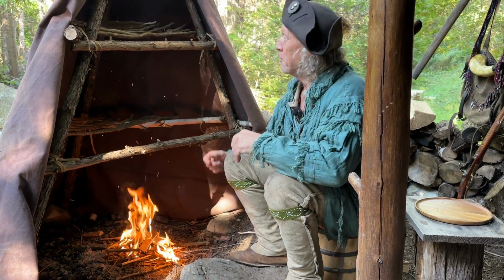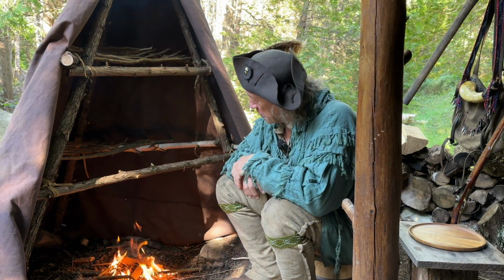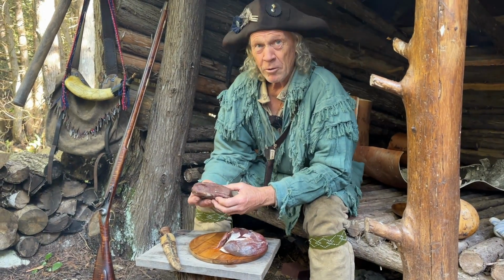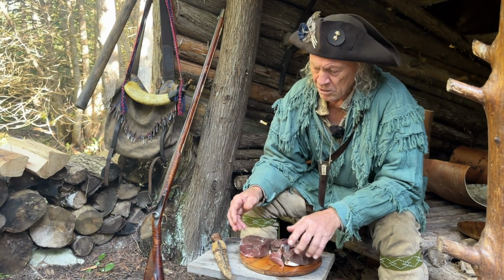How to Make Venison Jerky | HISTORY OF PEMMICAN | FOOD PRESERVATION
Peter smokes venison to make jerky, which can be used as a food source, in itself or used to make pemmican.  He also relates the history of pemmican as both an essential food source and an essential trade item for the Metis.